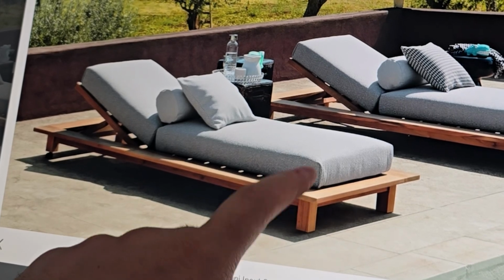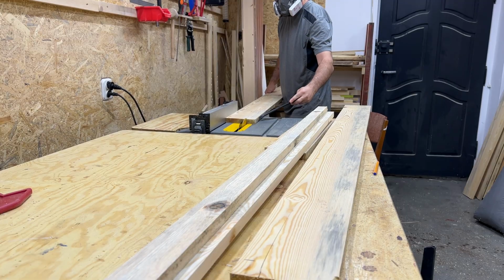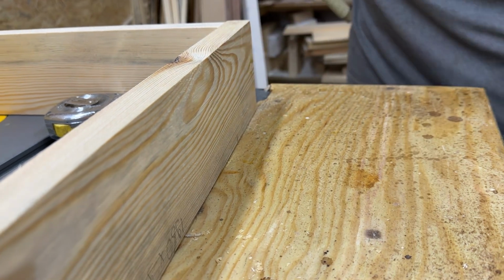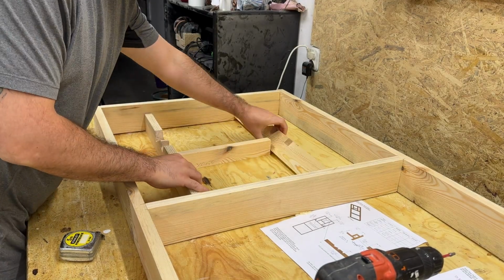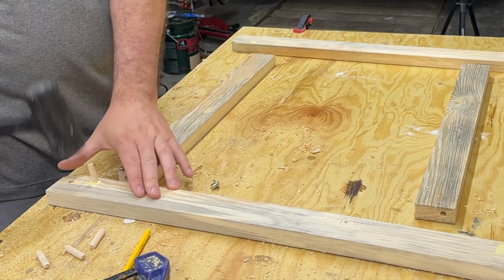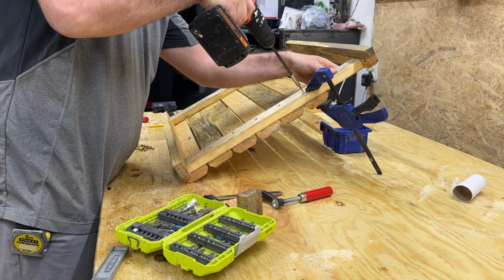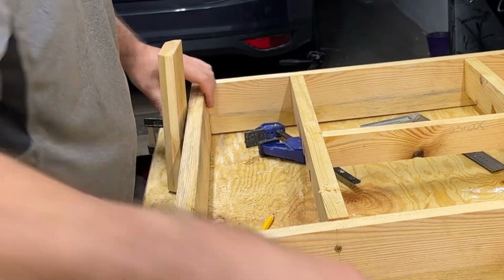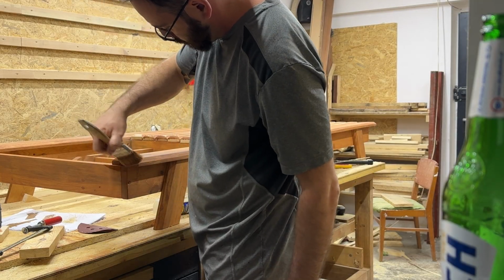$4,000 Sun Lounger for $100?! DIY Challenge (Plans Available)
Can you build a beautiful sun lounger for ONLY $100? Yes, yes, you can!

In this step-by-step DIY project, I’ll show you how to make a luxury outdoor sun lounger that looks like high-end designer furniture – without breaking the bank. This project cost just $100, and you can grab a copy for just under $15 from etsy:

Whether you’re upgrading your backyard, creating the perfect poolside setup, or just love woodworking projects, this build is for you. It’s beginner-friendly, requires basic tools, and delivers a professional finish.

📦 Tools I Recommend:
Dewalt Table Saw
Skill Table Saw
Ear protection
Dust Mask
Speed square
Rip fence
Pull saw (my favourite tool)
Craftsman Shop Vac
Skill Miter Saw
Metabo Miter Saw
Dewalt Miter Saw
Track Saw

🔔 Chapters:
00:00 Intro
00:30 Wood preparation
01:05 Making main frame
01:47 Back rest mechanism
03:22 Back rest
04:49 Installing legs
05:19 Installing top boards
06:14 Final product